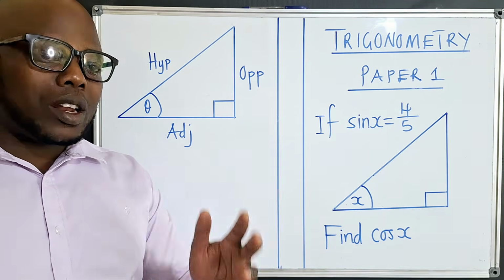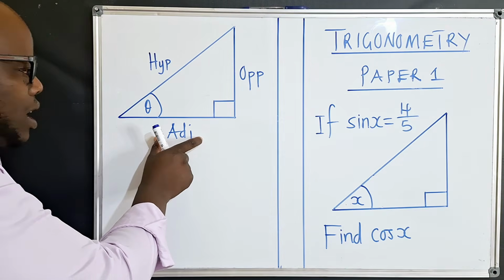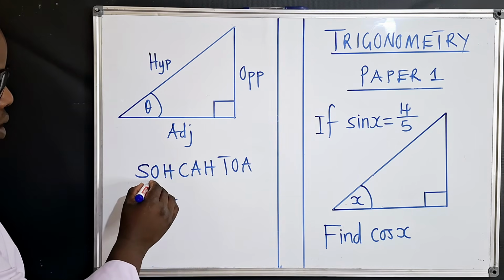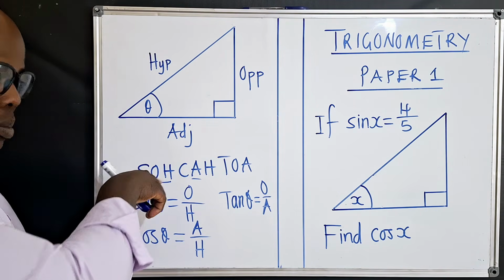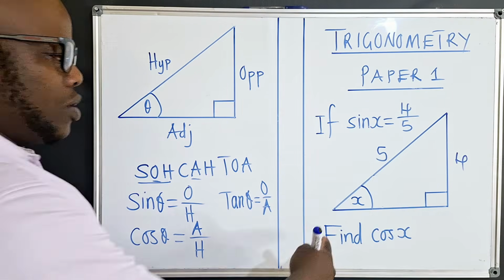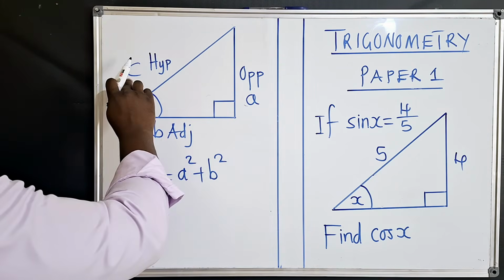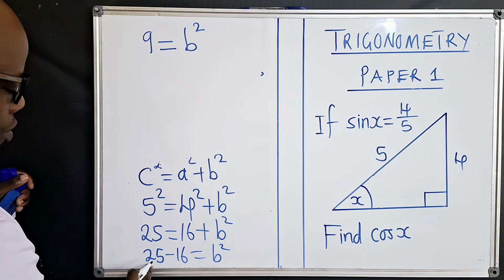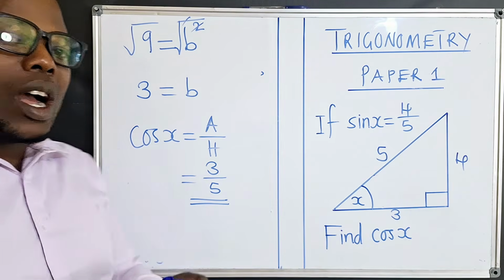Find cosX if sinX is 4/5 || Trigonometry || SOHCAHTOA || Pythagoras Theorem.